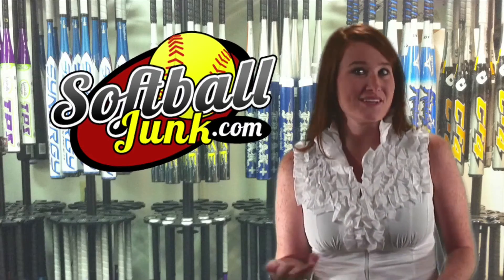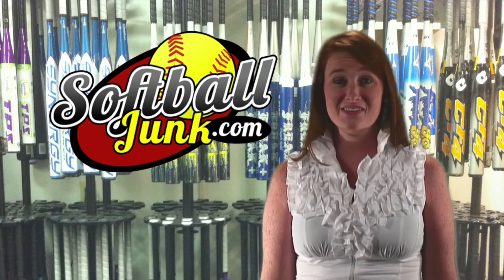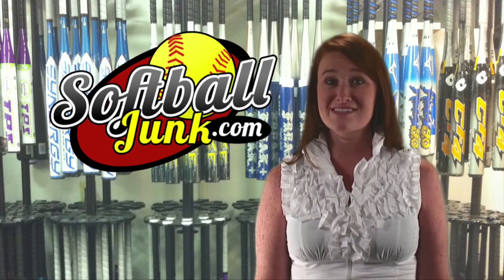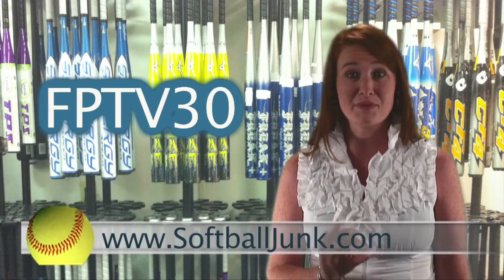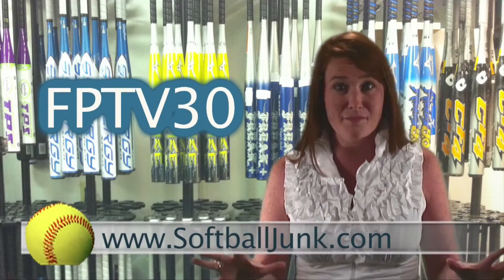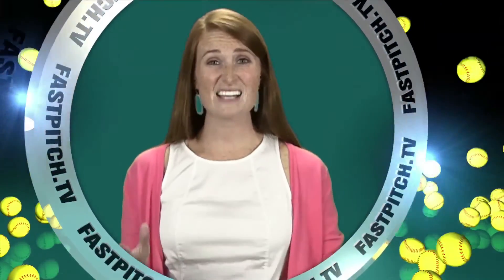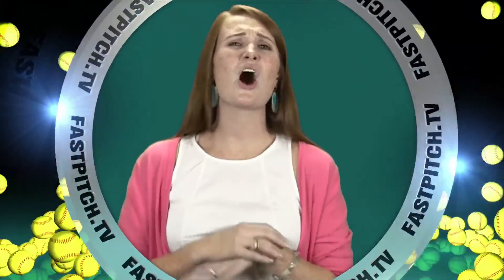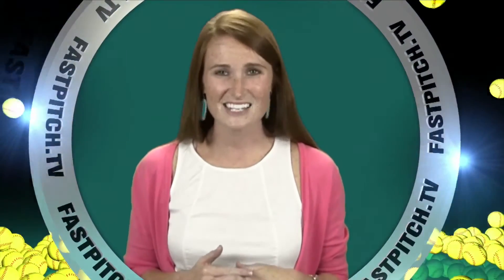2016 WCWS Press Conference Session 2 Clint Myers Auburn Hop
- 2016 WCWS Press Conference Session 2 Clint Myers Auburn Hop